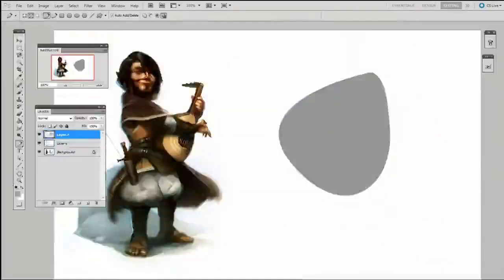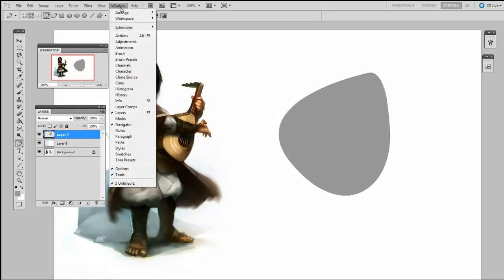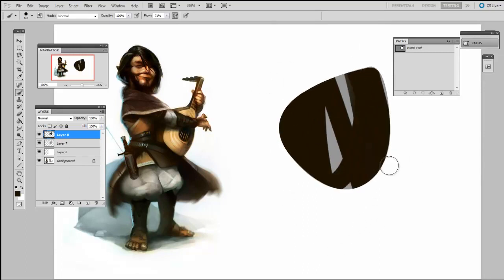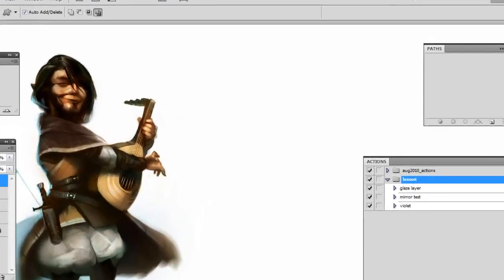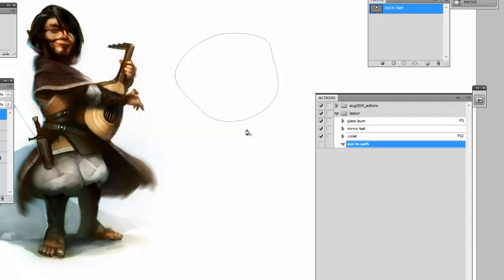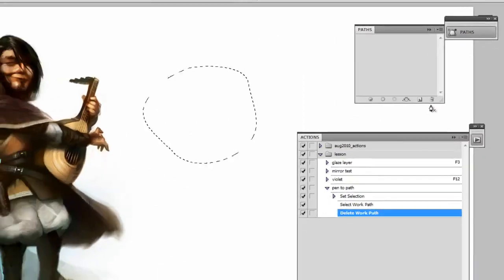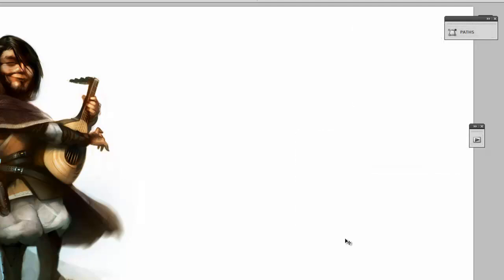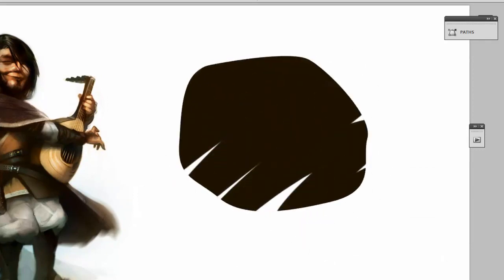17 Photoshop Painting Pen Tool Selection Pt 1